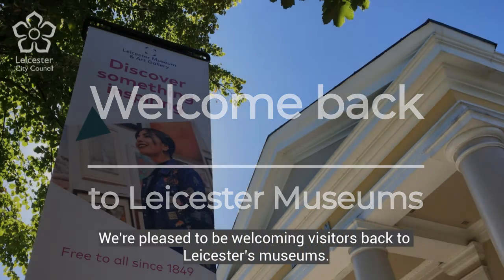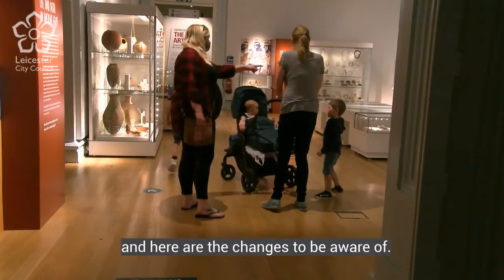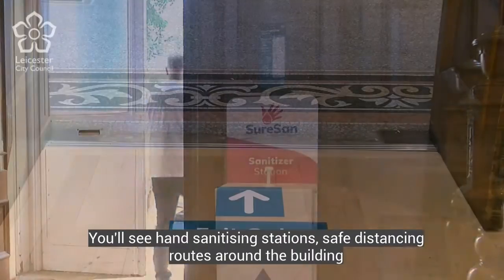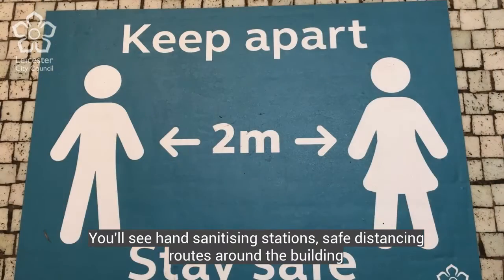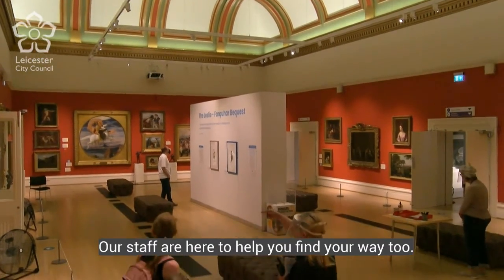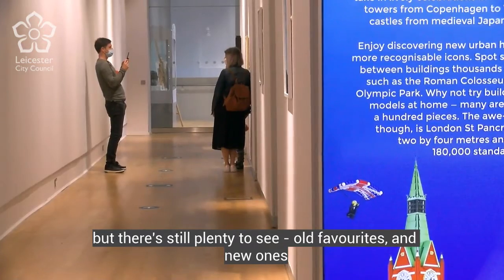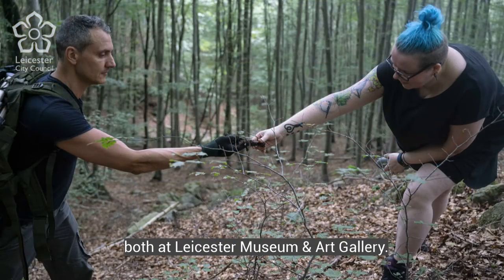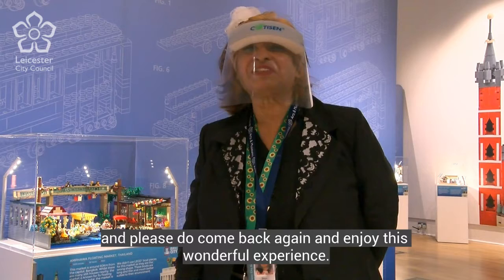Returning To Leicester's Museums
We're welcoming the people of Leicester back to our Museums. This video covers all of the need to know information before returning.